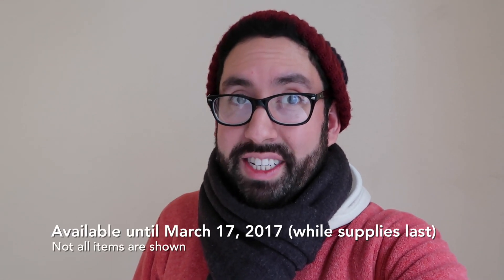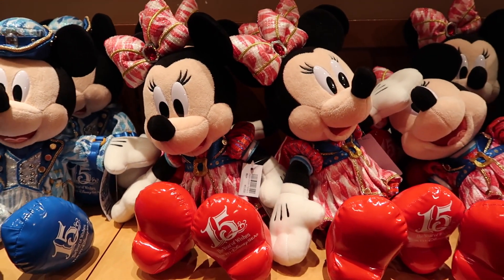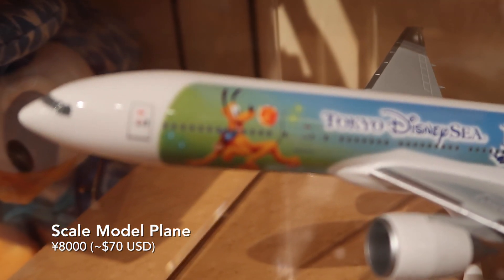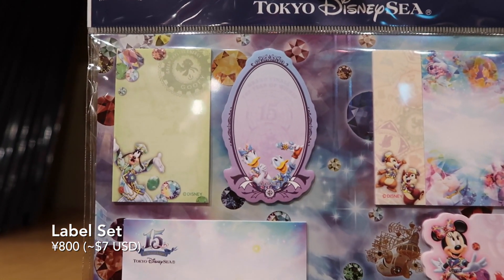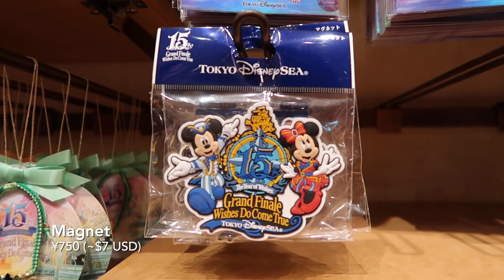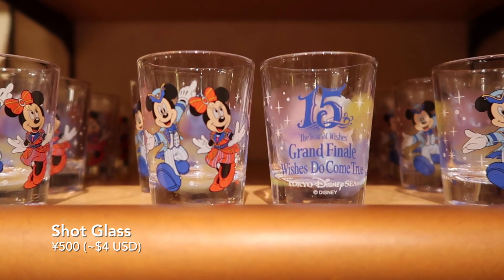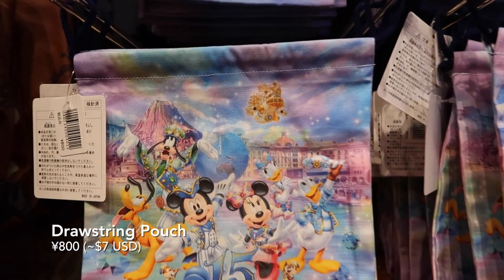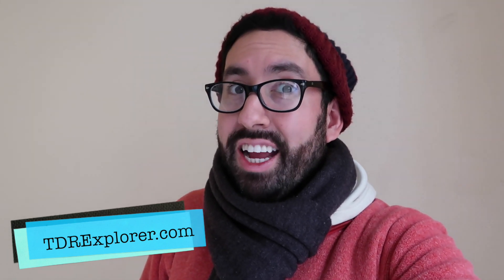Tokyo DisneySea 15th Anniversary Grand Finale Merchandise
Here's a look at Grand Finale Merchandise at Tokyo DisneySea for their 15th Anniversary. Items available until March 27, 2017 (while supplies last).